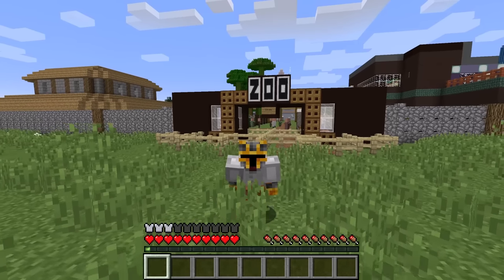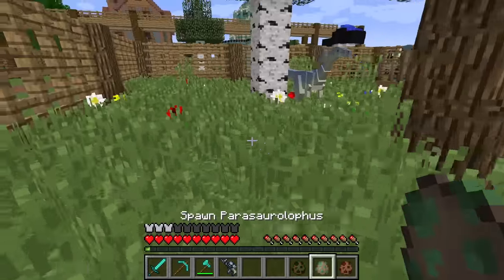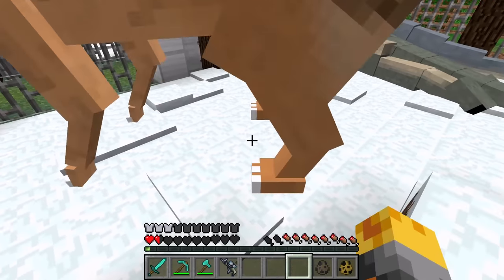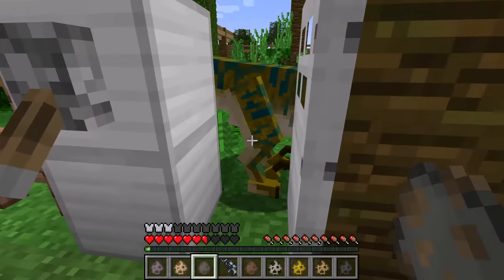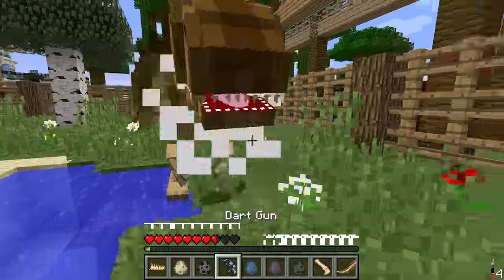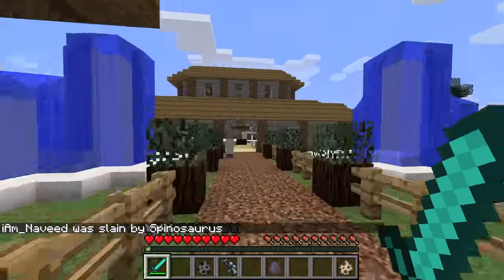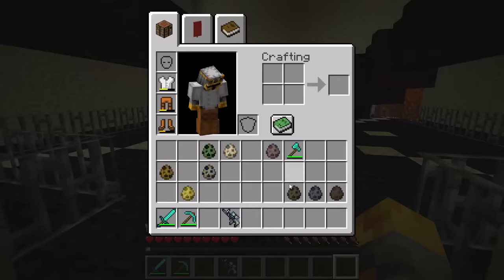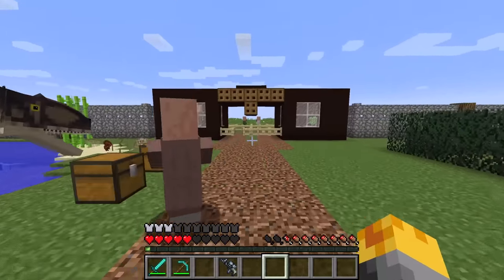Minecraft DINOSAUR ZOO HOUSE MOD / SPAWN DINOSAURS TO BREED AND TAME FOR BABY MOBS ! Minecraft Mods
Minecraft DINOSAUR ZOO HOUSE MOD / SPAWN DINOSAURS TO BREED AND TAME FOR BABY MOBS ! Minecraft Mods - In todays Minecraft Dinosaur Mod we will spawn Trex Indominus Rex and other types of dinosaurs and find them a home inside our Dino Zoo that could replace Jurassic Park or even Jurassic World.